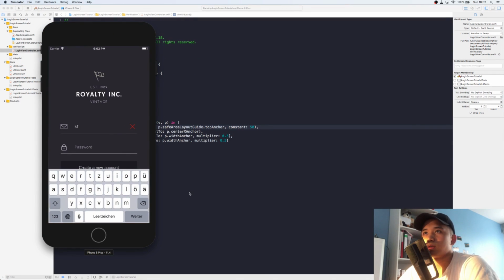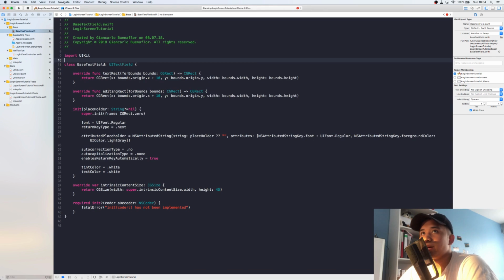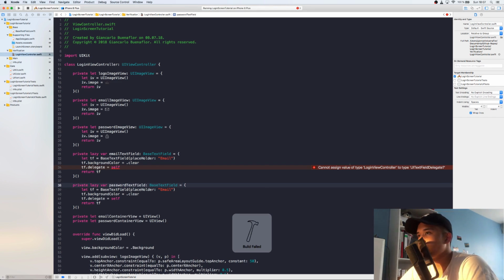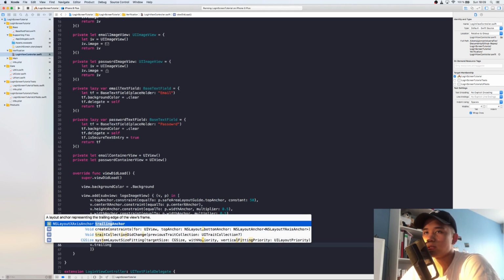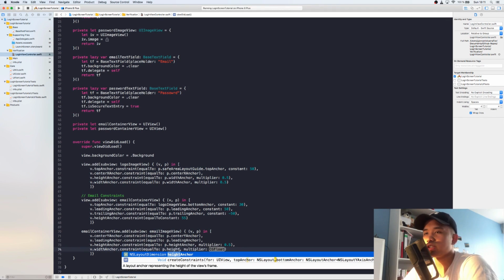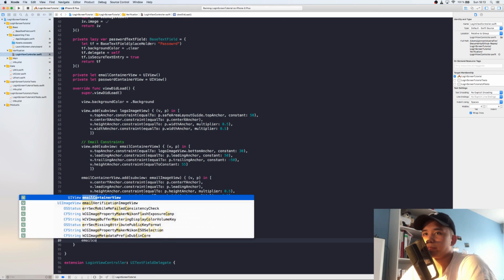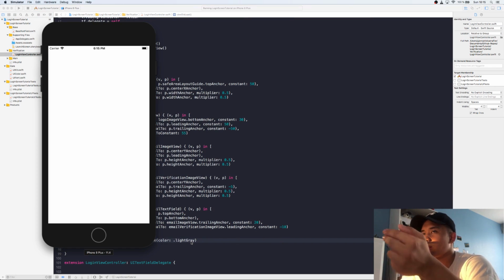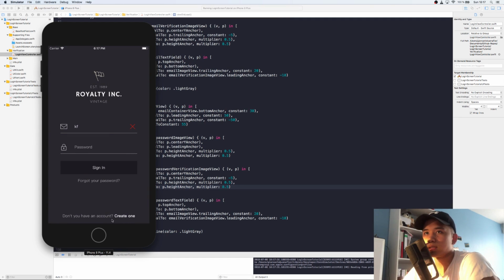Beautiful Login Screen Tutorial w/ Firebase (SWIFT 4.2) | Part 3: Custom Textfields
Welcome back! It has been a long time since my other tutorials but here I am. I want to welcome you to a quite extensive App featuring animations and more.

In this episode I want to show you how we can use custom TextFields to create a nice looking "input".